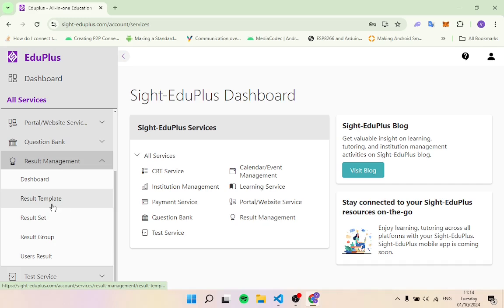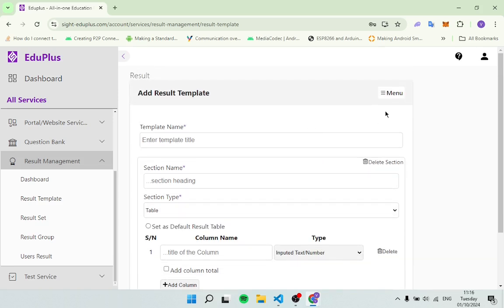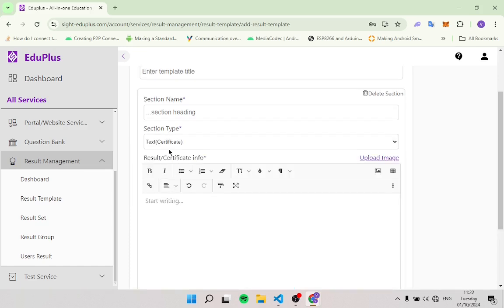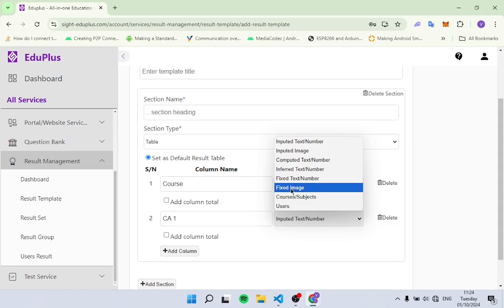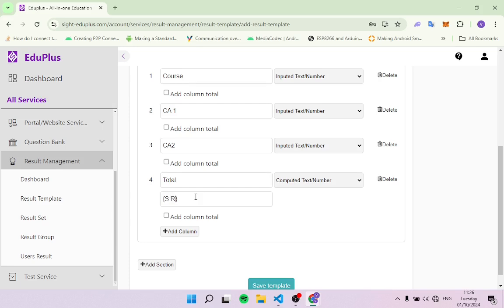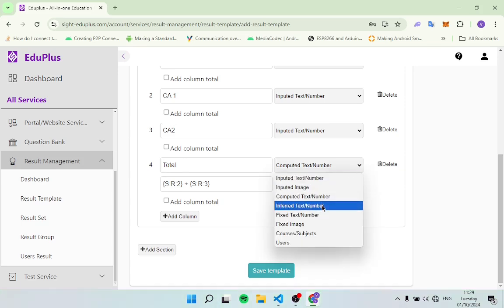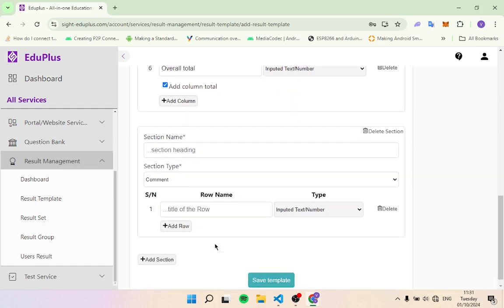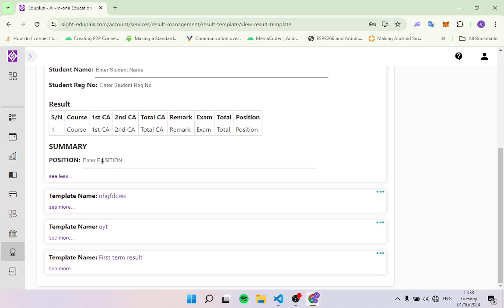How to create custom result template in EduPlus result management solution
This is how to create custom result template in EduPlus result management solution.
EduPlus result management solution can be use to create and manage results, transcript and certificates.
 EduPlus result management solution can save you tens or hundreds of hours in result computation. EduPlus result template have functions and formula for automatic result computation.